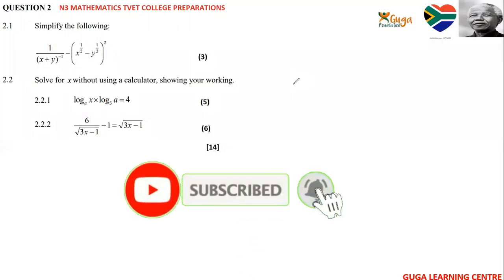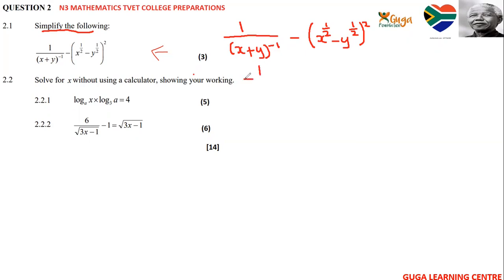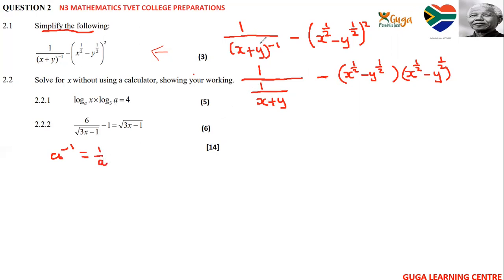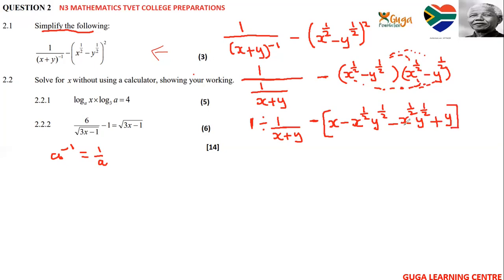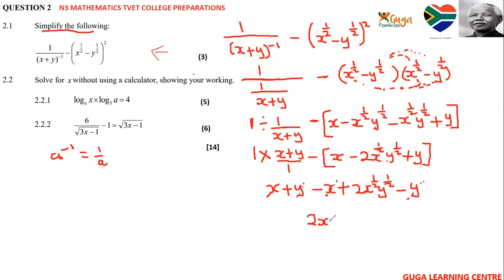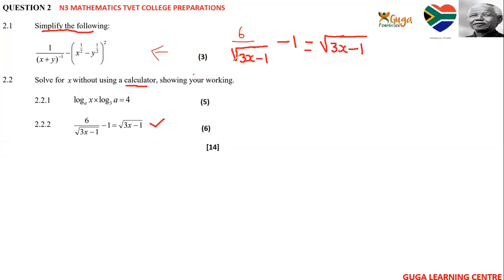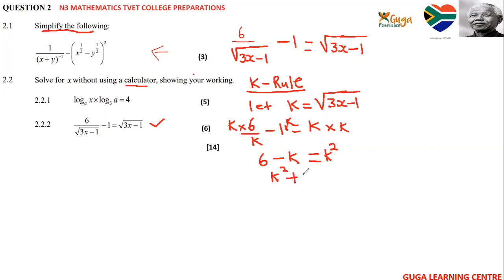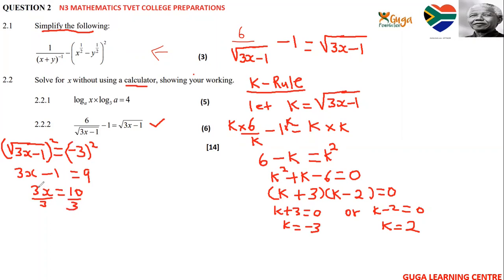N3 MATHS Simplify and Solve x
N3 Mathematics Exam TVET College- Simplify & Solving x